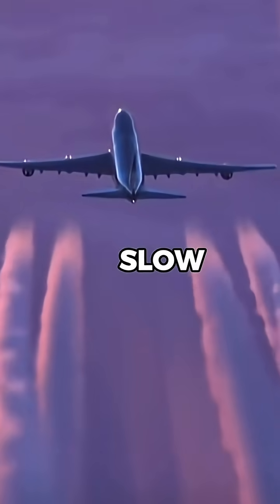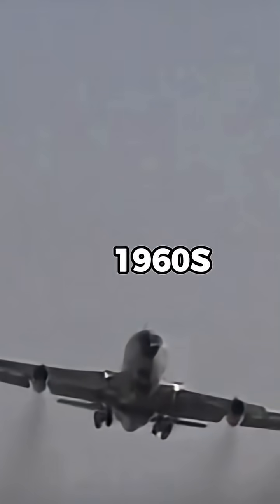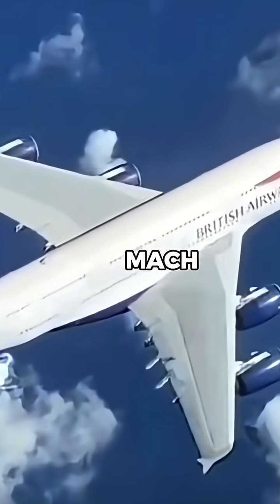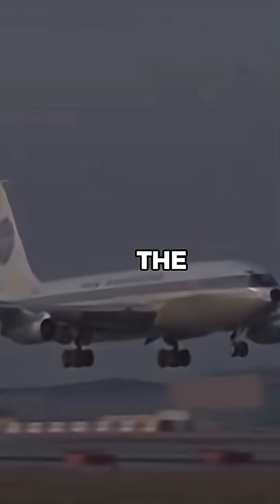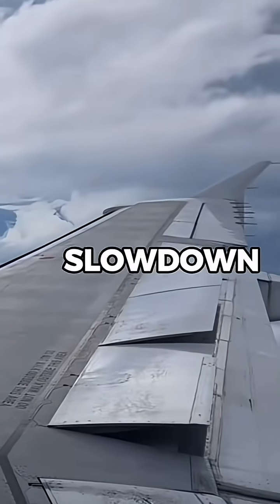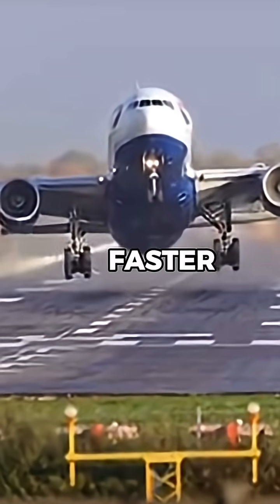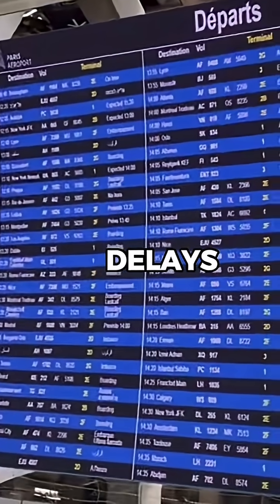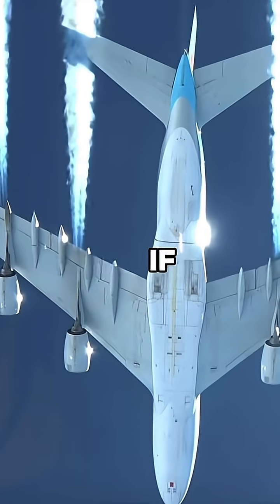Why do modern aircraft fly so slow?